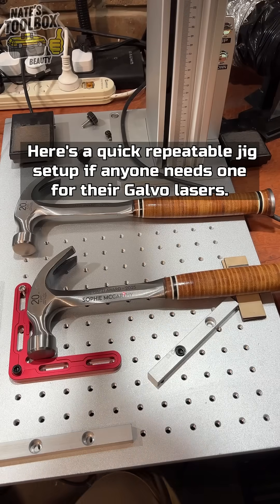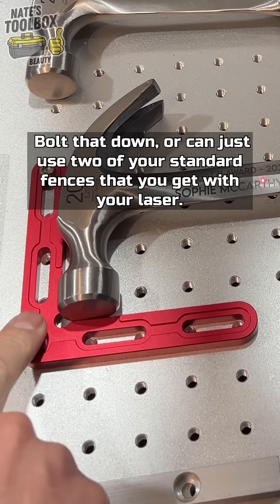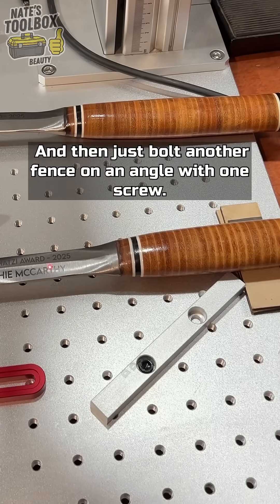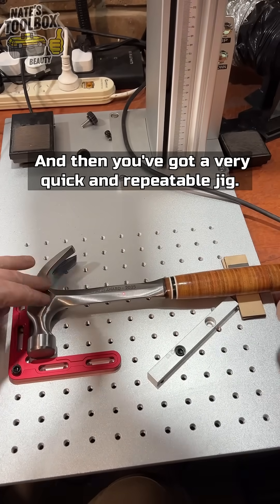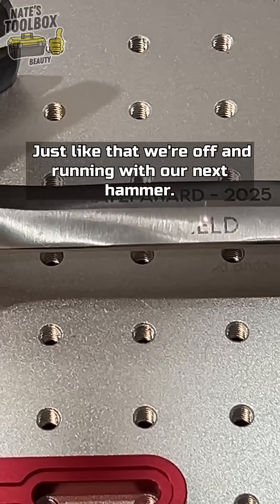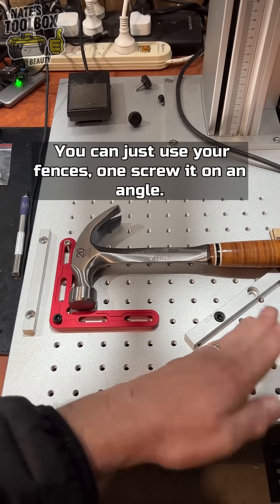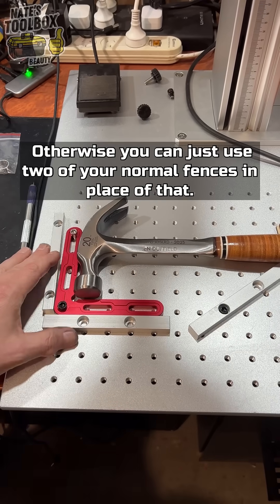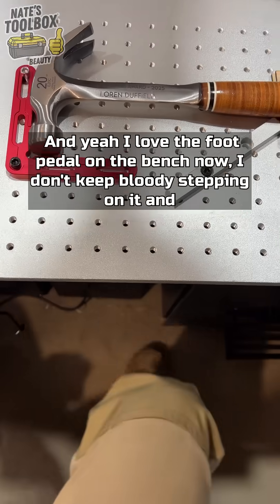Quick & cheap repeatable jig set up for Gavlo lasers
Looking for a good, cheap, fast and repeatable jig setup for your Galvo laser?
In this video I’ll show you a simple, budget-friendly method that saves time and keeps your engravings consistent. Perfect for small batch runs, or items where precision matters.